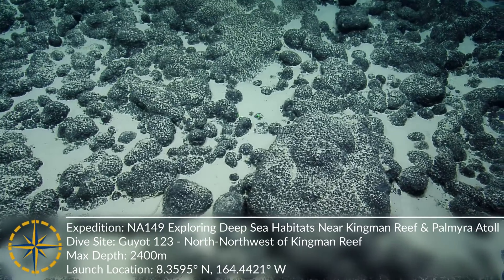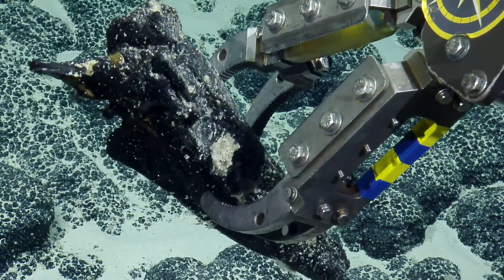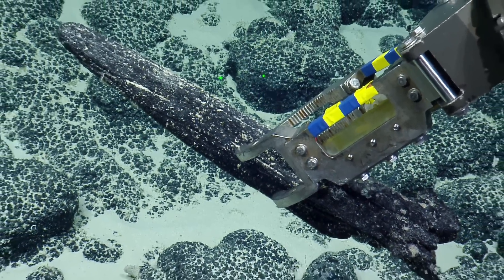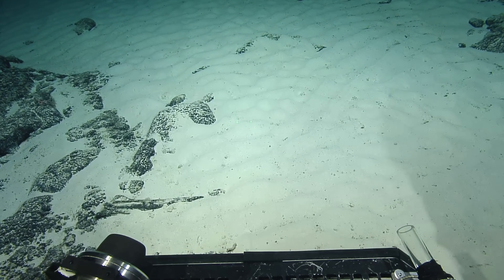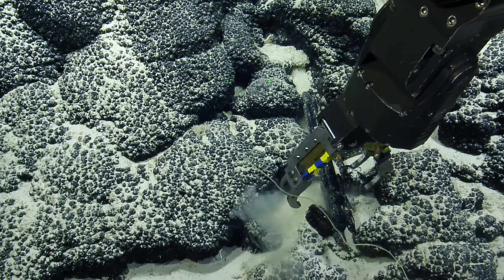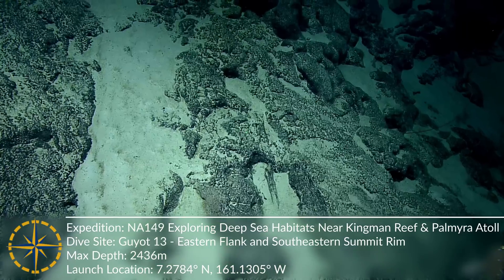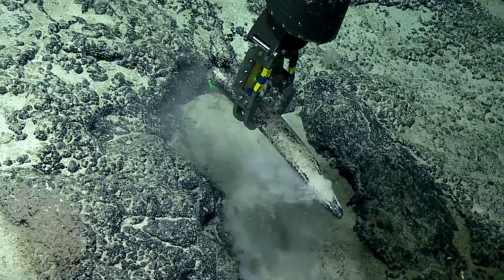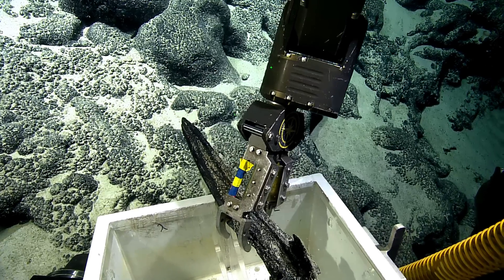FOUR Fabulous Fossilized Whale Jaws! | Nautilus Live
The Pacific Remote Islands seamounts have been rich habitats for millions of years! While exploring seamounts in US waters north of Kingman Reef, our Corps of Exploration have come across not one, not two- but FOUR partial fossilized whale skulls! The first was sampled on Guyot 123 and identified as a fossilized portion of a beaked whale skull. ROV Hercules collected the sample over 2,100m below sea level. While age estimates are not possible from simple visual analysis, the bone has been laying on the seabed long enough to be encrusted by black ferromanganese crust indicating potentially hundreds of thousands or millions of years. Similar to other fossilized beaked whale skulls documented by OET in the Central Pacific, this sample appears to be a rostrum bone - an especially dense part of the skull.

During a later dive on the eastern flank of guyot site 13, we collected two other ferromanganese-crusted jaw pieces at 1,778 meters and 1,830 meters. A fourth specimen was sampled at 1,860 meters on another seamount, titled seamount 5 for the expedition. All four samples were found on the slopes of submerged ancient volcanoes in within 200 nautical miles of US territories Kingman Reef and Palmyra Atoll. Exploration of this region provides data to help understand the formation, history, and modern biodiversity of the region. Samples will be sent to the Museum of Comparative Zoology at Harvard University and the Marine Geological Samples Laboratory at the University of Rhode Island. Scientists ashore will study these samples to determine if they can make a more specific animal identification and age estimate.

E/V Nautilus explores areas of the deep sea that have never or rarely been seen by human eyes, so it is crucial to have a record of the environment and organisms found below. Our team collects biological, geological, and water specimens using remotely-operated vehicles and processes samples in our shipboard lab before sharing them with international express and publicly-accessible databases. Exploration data helps build a global understanding of deep ocean environments and informs science and management needs.